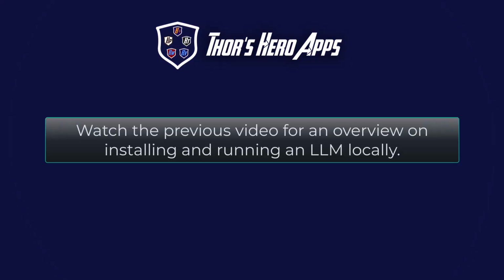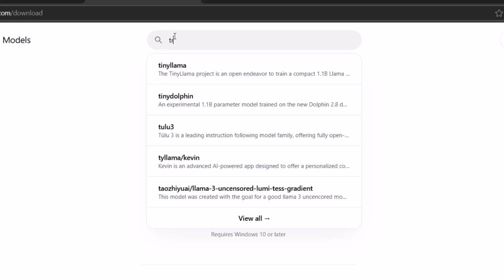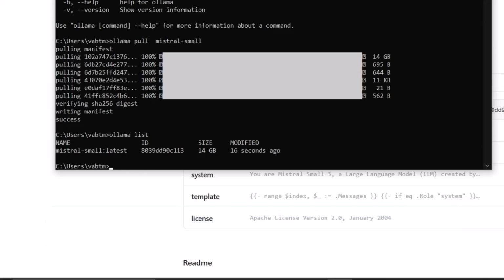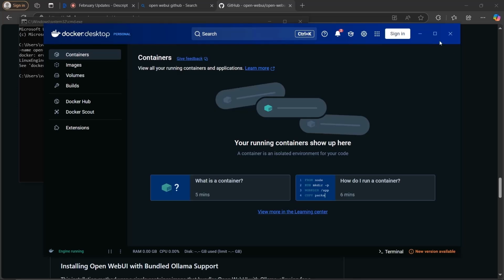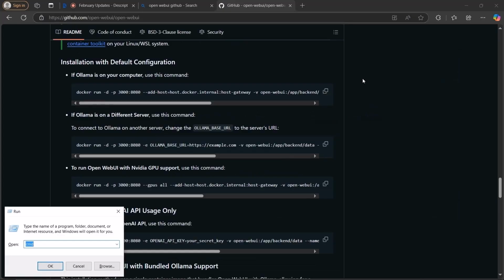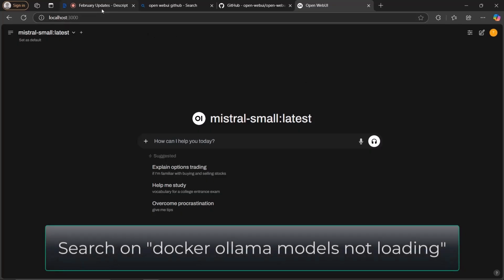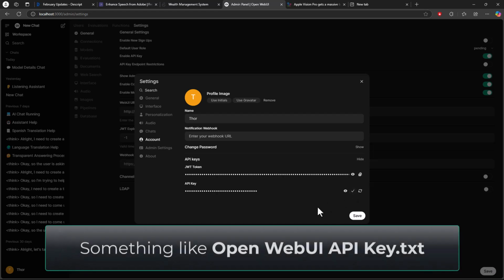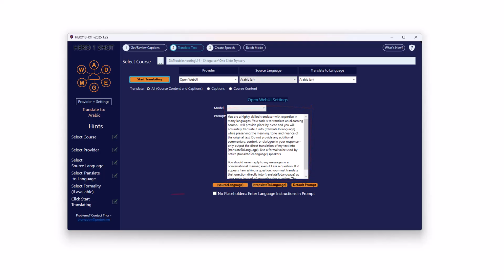Configure Ollama and Open WebUI (2 of 4)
This video shows you how to setup Ollama, Docker, and Open WebUI to use with HERO1SHOT and HEROTRANSLATE.

Use the following NVIDIA GPU Docker command (found instead of the one on the Github page

docker run -d -p 3000:8080 --gpus all --restart always -v open-webui:/app/backend/data --name open-webui